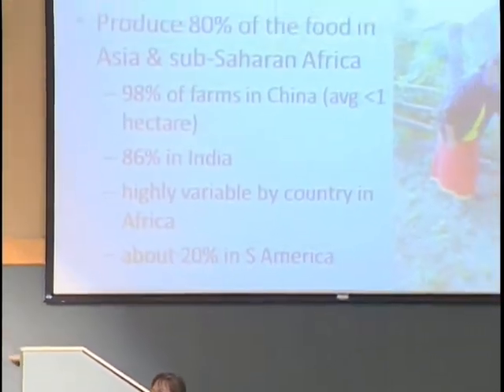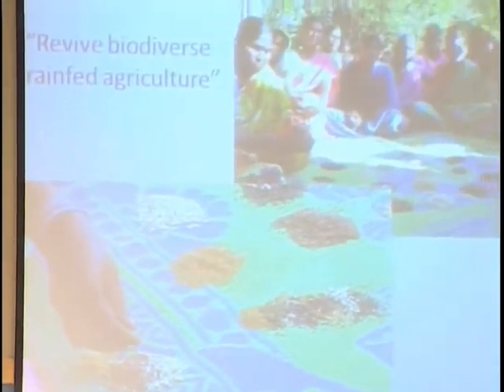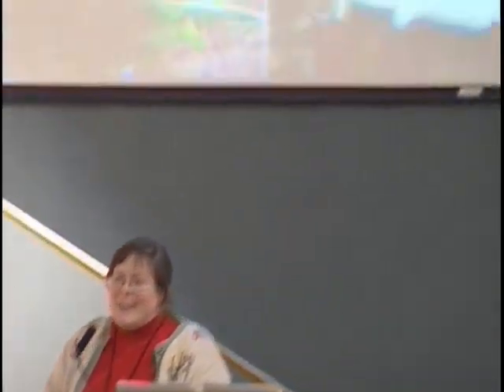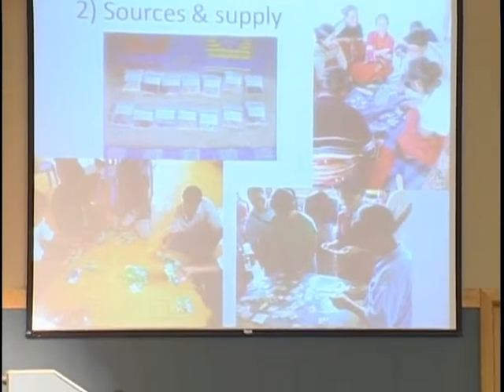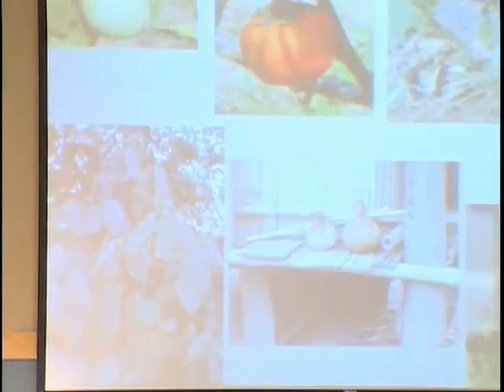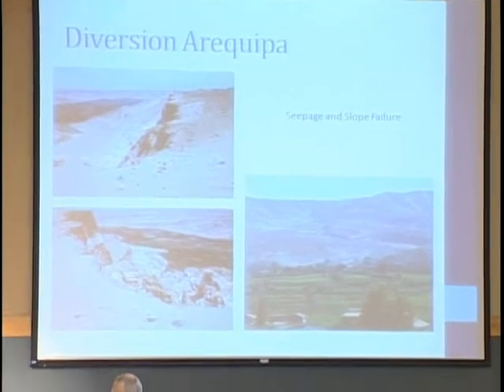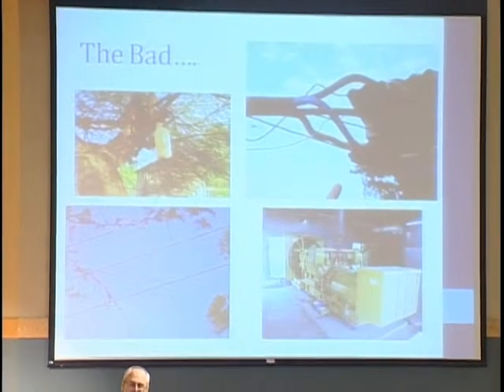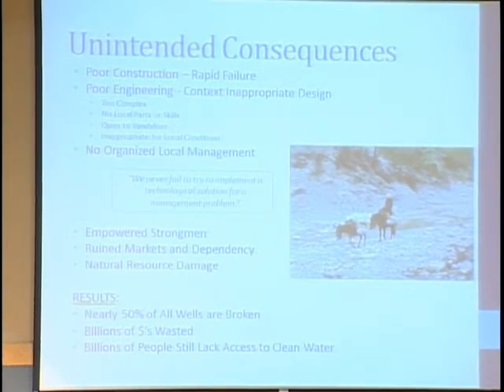HNGR Panel Discussion | Agriculture and the Environment: Ecological Concerns and Smallholder Farmers